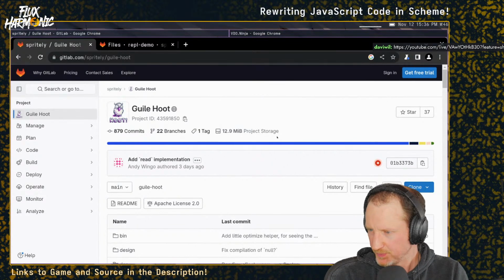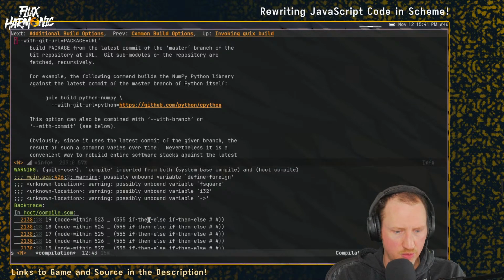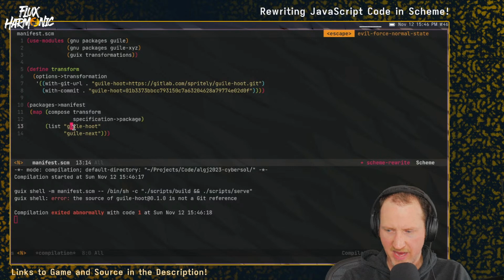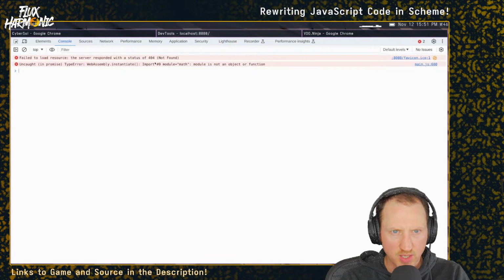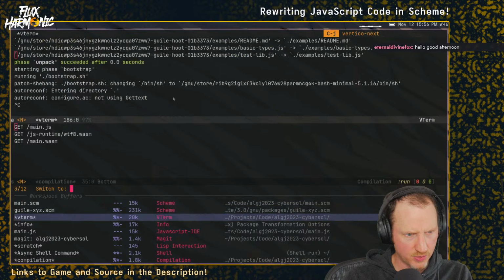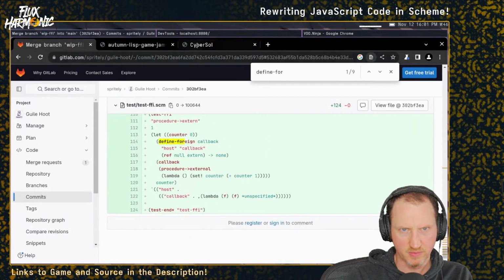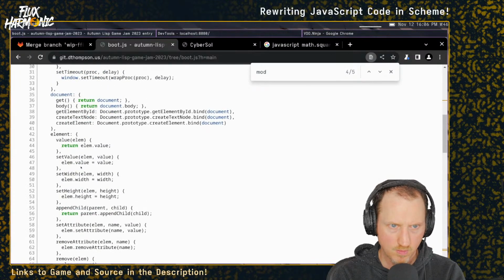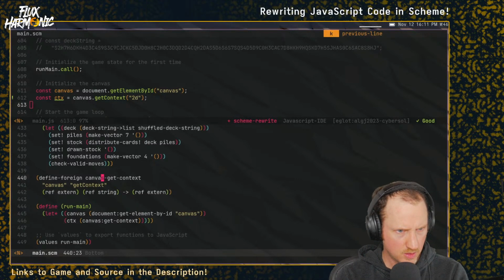Rewriting JavaScript Code in Scheme